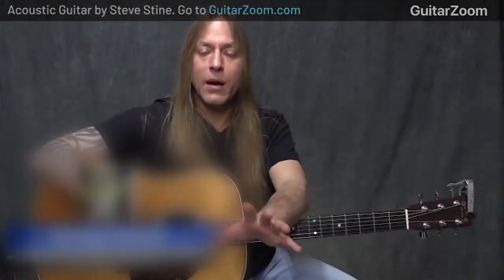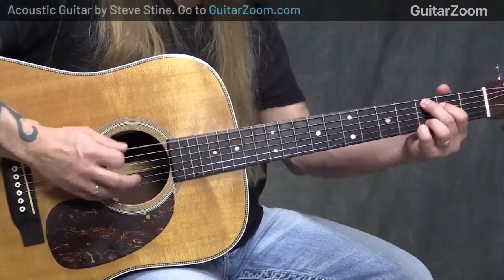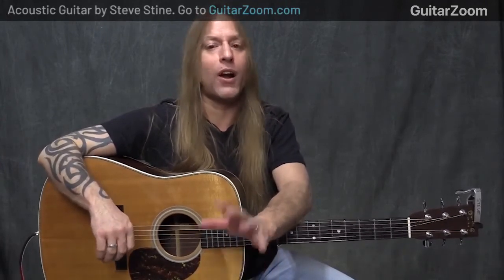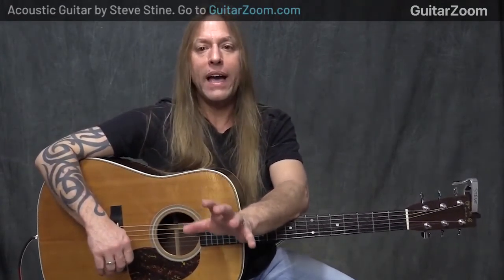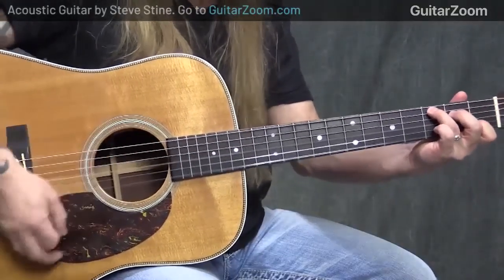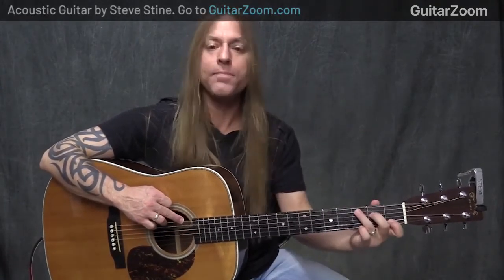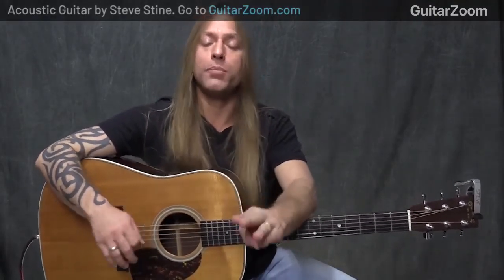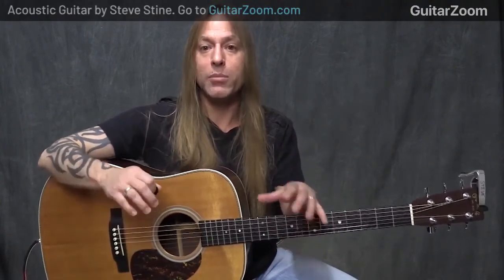How to Control Unwanted String Noise On Acoustic Guitar - Acoustic Guitar Lesson